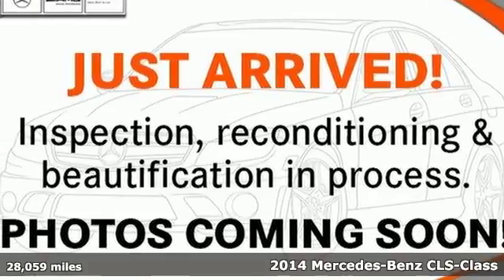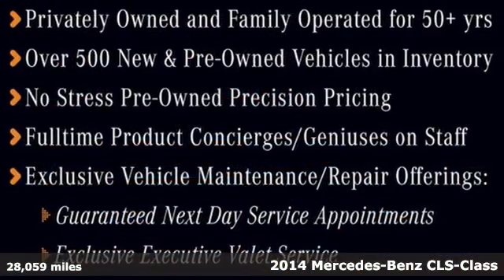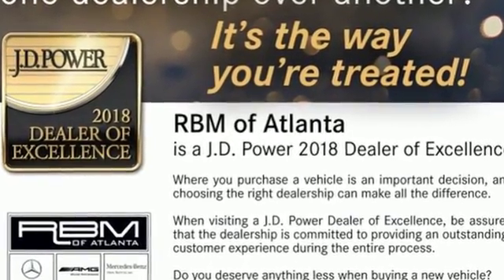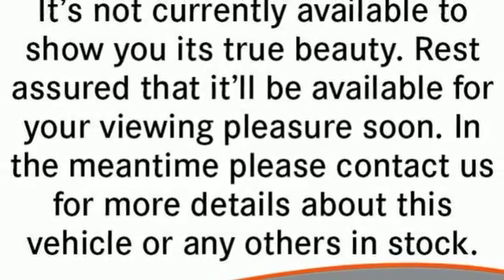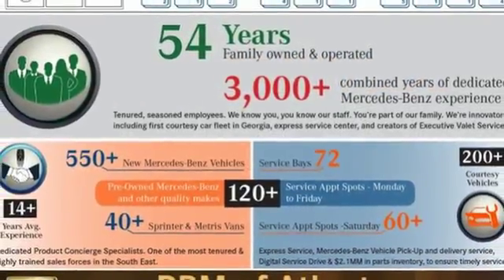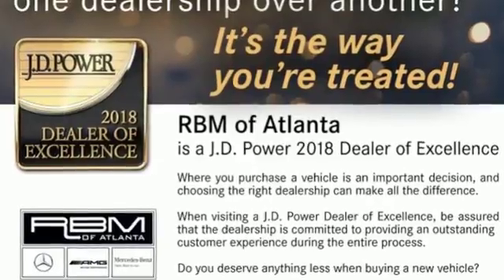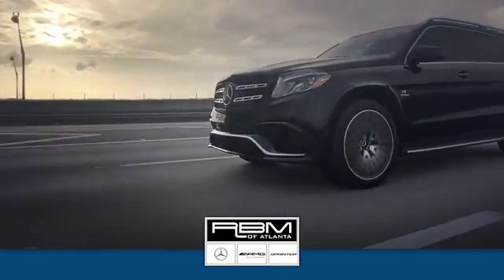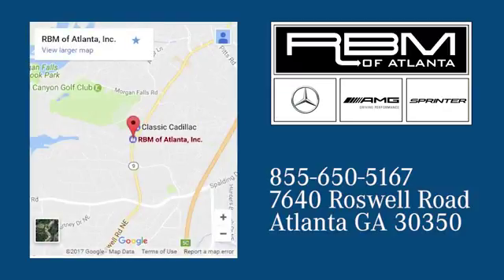Certified 2014 Mercedes-Benz CLS-Class Atlanta GA Sandy Springs, GA K10106B - SOLD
Year: 2014
Make: Mercedes-Benz
Model: CLS-Class
Trim: CLS 550
Engine: 8 Cyl. 4.7 L
Transmission: Automatic
Color: Palladium Silver Metallic
Interior: Black w/Gray Stitching
Mileage: 28059
Stock #: K10106B
VIN: WDDLJ7DB8EA120344
CERTIFIED, CLEAN CARFAX! WOOD/LEATHER STEERING WHEEL, WHEEL PACKAGE PLUS 1 -inc: 3-Spoke AMG Sport Steering Wheel, Wheels: 19 AMG 5-Spoke Alloy, Manual Mode for Transmission, Tires: 19 High-Performance, WHEEL LOCKS, TIRES: 19 HIGH-PERFORMANCE, SPLIT-FOLDING REAR SEAT, REAR TRUNKLID SPOILER, PREMIUM 1 PACKAGE -inc: Power Rear-Window Sunshade, KEYLESS-GO, Heated & Active Ventilated Front Seats, Adaptive Highbeam Assist, Rearview Camera, Full-LED Headlamps, active curve illumination, Electronic Trunk Closer, PARKTRONIC -inc: active parking assist, PALLADIUM SILVER METALLIC, LANE TRACKING PACKAGE -inc: Blind Spot Assist, Lane Keeping Assist. This Mercedes-Benz CLS-Class has a powerful Twin Turbo Premium Unleaded V-8 4.7 L/285 engine powering this Automatic transmission.*These Packages Will Make Your Mercedes-Benz CLS-Class CLS 550 The Envy of Your Friends *Wheels: 8.5 x 18 Fr/9.5 x 18 Rr 5-Spoke Alloy, Wheels w/Silver Accents, Valet Function, Urethane Gear Shift Knob, Turn-By-Turn Navigation Directions, Trunk/Hatch Auto-Latch, Trunk Rear Cargo Access, Trip computer, Transmission: 7-Speed Automatic 7G-TRONIC Plus -inc: driver-adaptive, sport and economy shift modes and steering wheel shift paddles,, Tracker System, Tires: P255/40R18 Front & P285/35R18 Rear -inc: All season, Systems Monitor, Steel Spare Wheel, Sport Leather/Metal-Look Steering Wheel w/Auto Tilt-Away, Smart Device Integration, Side Impact Beams, Send2Benz Selective Service Internet Access, Seats w/Leather Back Material, Remote Releases -Inc: Power Cargo Access, Remote Keyless Entry w/Integrated Key Transmitter, 4 Door Curb/Courtesy, Illuminated Entry and Panic Button.*Stop By Today *Come in for a quick visit at RBM of Atlanta, 7640 Roswell Road, Atlanta, GA 30350 to claim your 2014 Mercedes-Benz CLS-Class CLS 550!

Address:
7640 Roswell Road